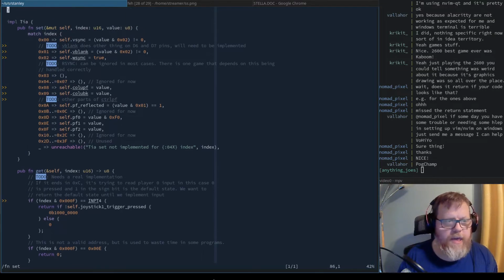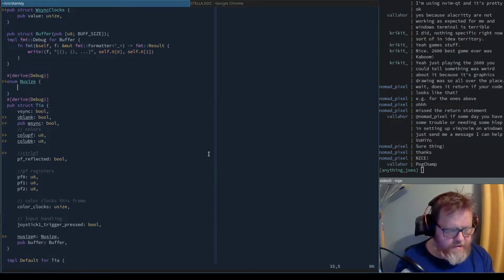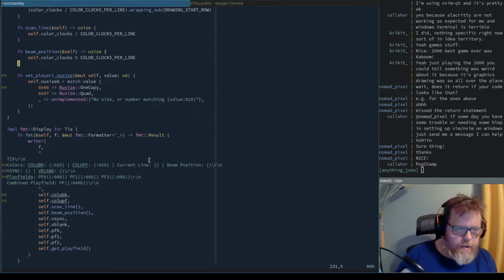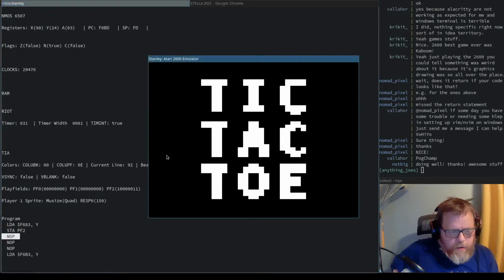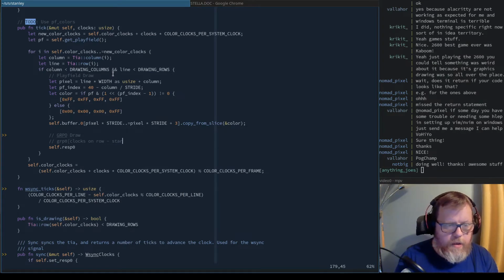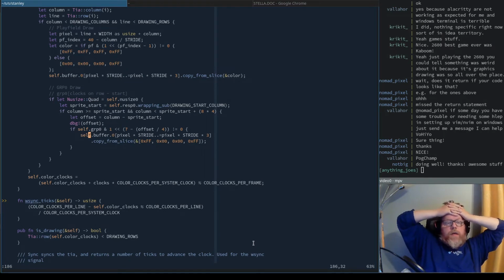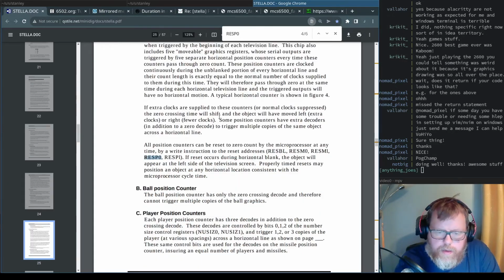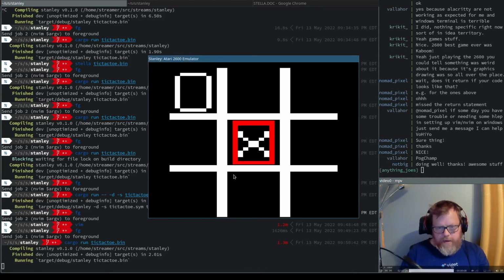Hello Sprite World | Atarii 2600 Emulator in Rust | Steam 15